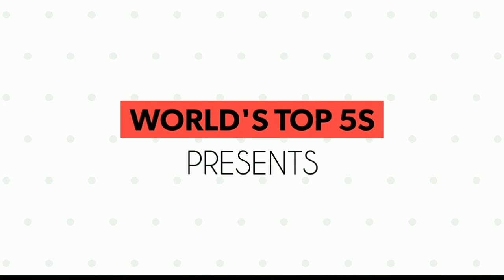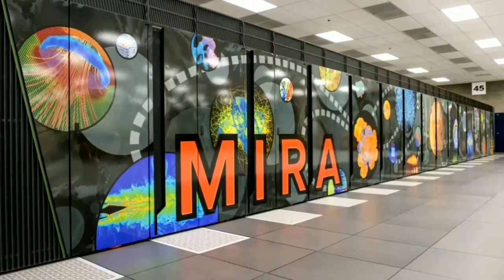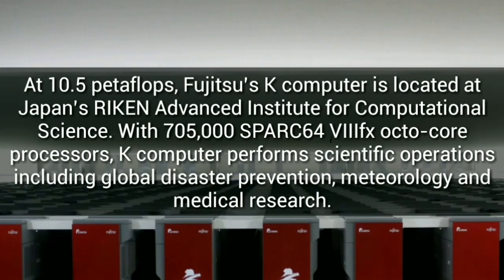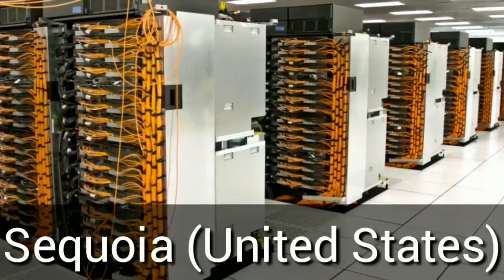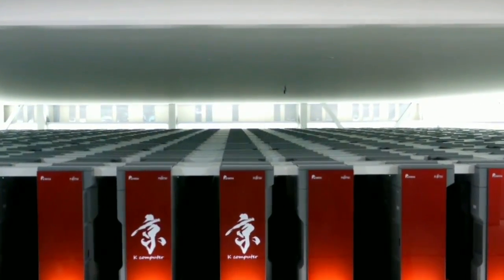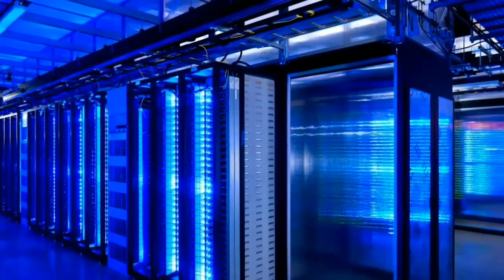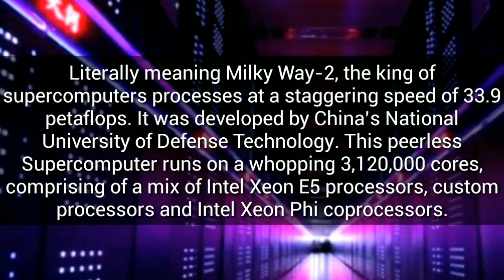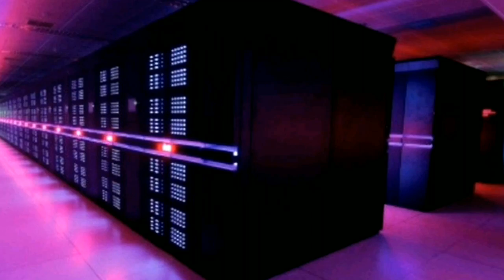Top 5 Best Super Computer in the World (2017)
We show you the list of world 5 best super computer in the world.

It helps us a lot